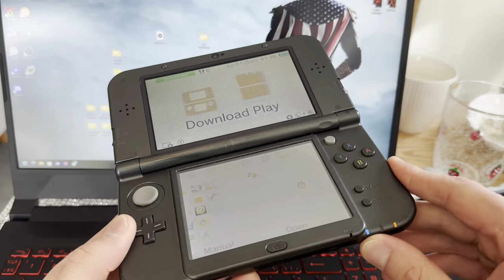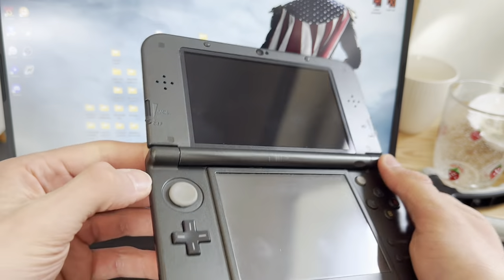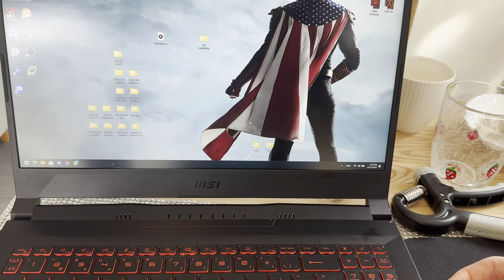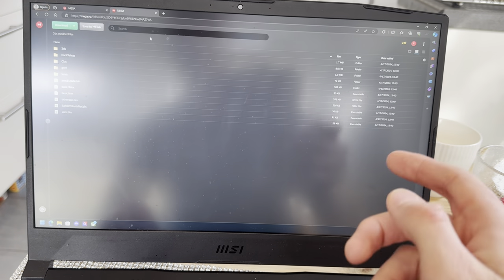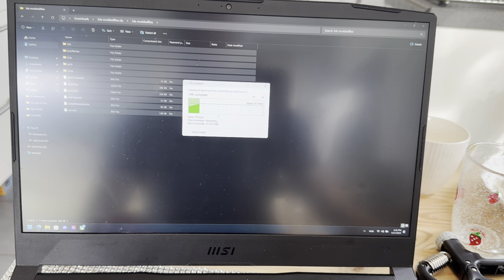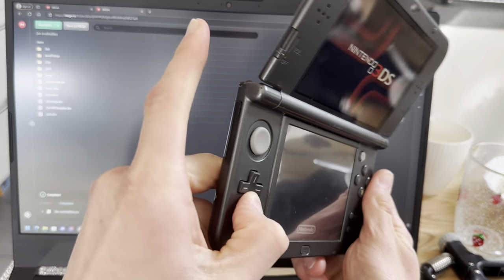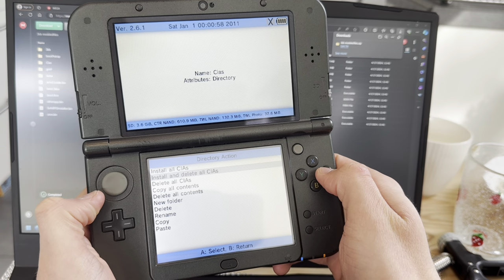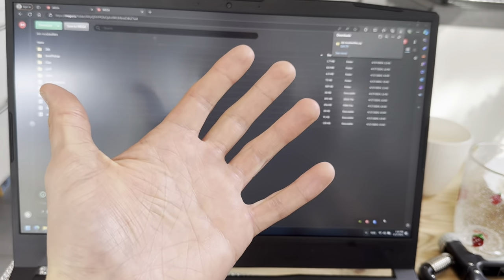Modded 3DS but no homebrew apps fix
In todays video i will be showing you guys what to do if you have a modded 3ds but dont have any of the homebrew apps.